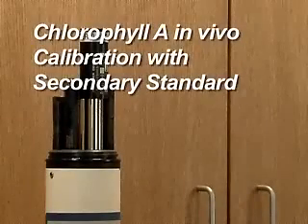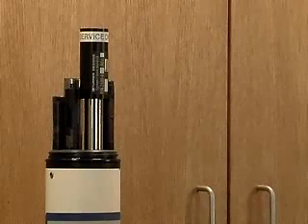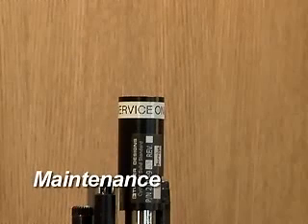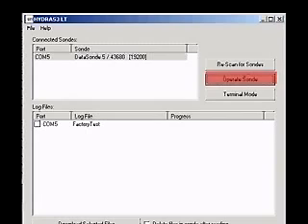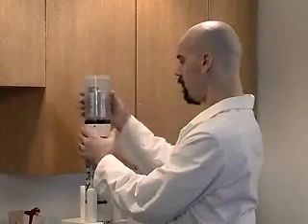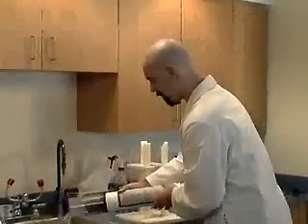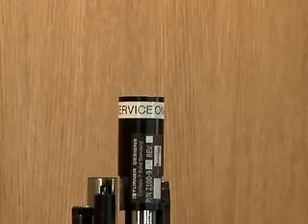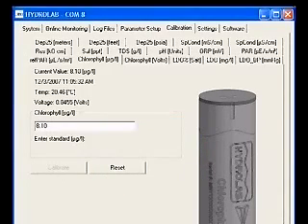Hydrolab Sonde 클로로필 a(w/ Secondary Standard)센서 보정방법